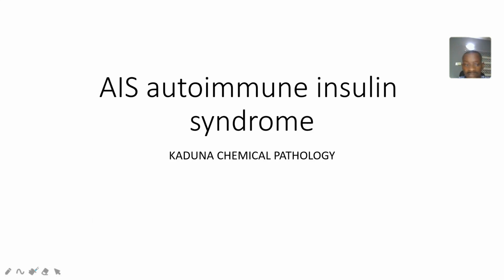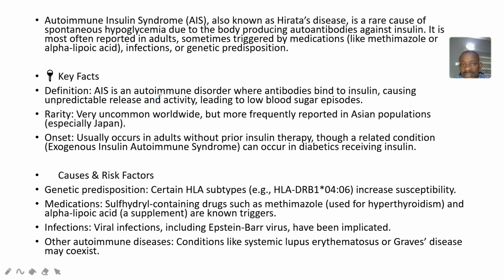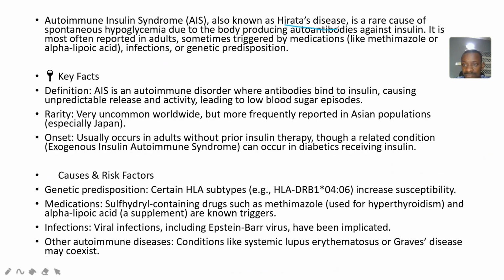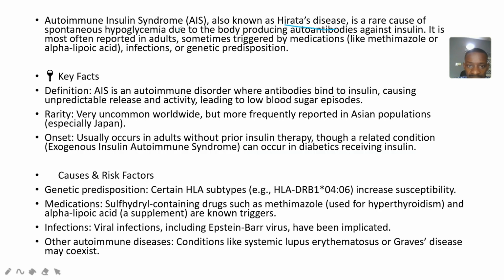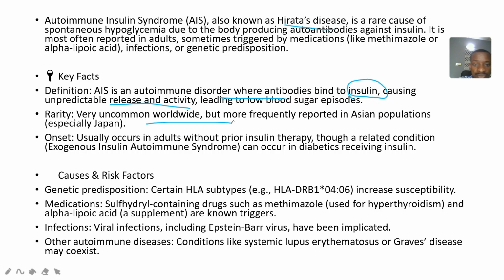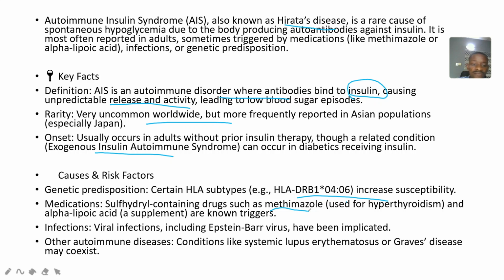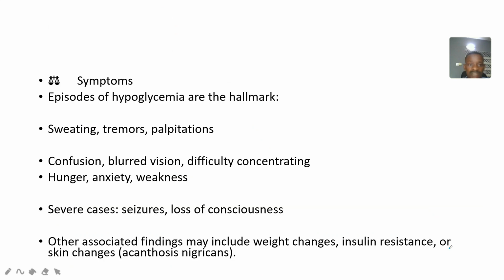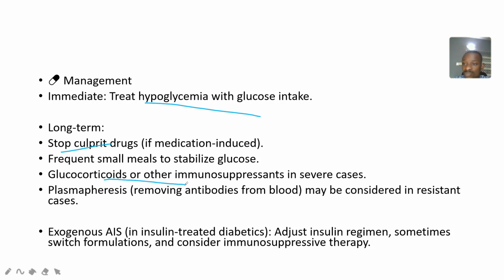AIS autoimmune insulin syndrome; Hirata’s disease, spontaneous hypoglycemia due to body producing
Autoimmune Insulin Syndrome (AIS), also known as Hirata’s disease, is a rare cause of hypoglycemia (low blood sugar) that occurs without prior insulin therapy. It is characterized by the presence of autoantibodies against endogenous insulin, which disrupt normal glucose regulation.

🔎 Key Facts
Nature: Autoimmune disorder involving insulin autoantibodies.

Discovery: First described in Japan by Hirata in 1970.

Rarity: More common in East Asia, but cases reported worldwide.

⚙️ Pathophysiology
Autoantibodies bind circulating insulin.

This binding delays insulin’s action, causing post-meal hyperglycemia.

Later, insulin is suddenly released from the antibody complex, leading to hypoglycemia.

The result is unpredictable swings in blood glucose.

📋 Clinical Features
Symptoms of hypoglycemia: Sweating, tremors, palpitations, confusion, seizures.

Timing: Often occurs a few hours after meals.

No prior insulin use: Distinguishes AIS from insulin allergy or injection-related issues.

Genetic predisposition: Associated with certain HLA types (especially in Japanese patients).

Drugs: Linked to medications containing sulfhydryl groups (e.g., methimazole, captopril, hydralazine).

Other autoimmune conditions: Sometimes occurs alongside lupus or rheumatoid arthritis.

💊 Management
Stop triggering drugs (if drug-induced).

Dietary modification: Frequent small meals, low simple sugars.

Medications: Corticosteroids or immunosuppressants in severe cases.

Spontaneous remission: Many cases resolve within months after stopping the offending drug